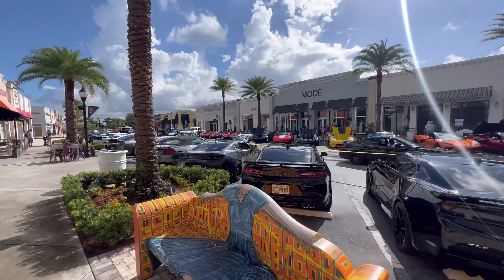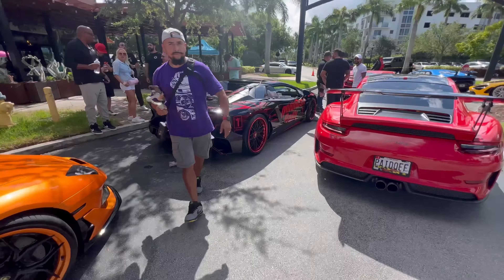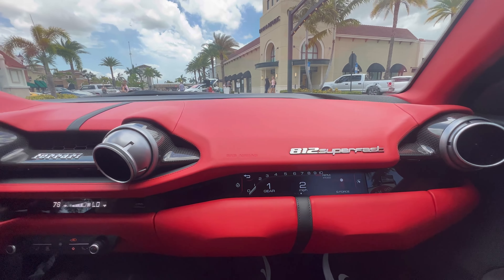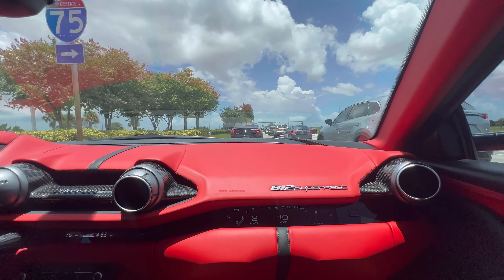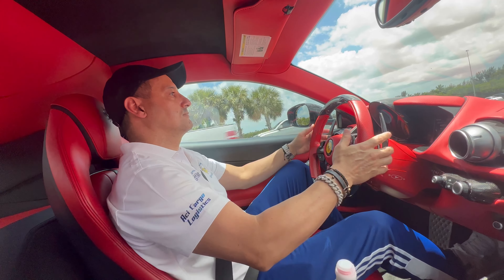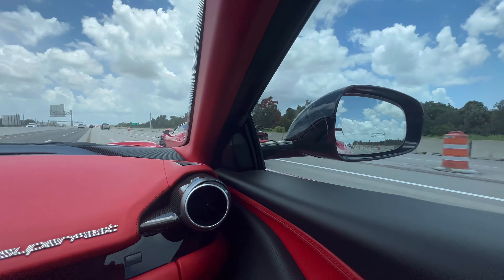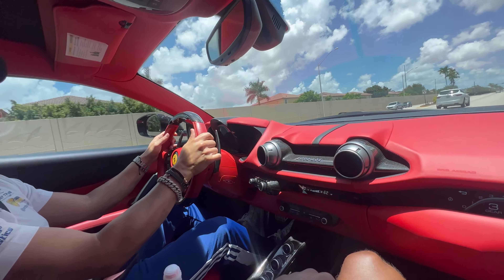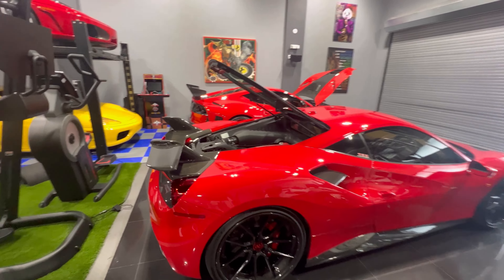Ferrari 812 Superfast Mansory: POV Your Ridealong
0:00 intro
0:07 Car Show
2:54 812 Mansory POV
10:17 Dr Raul Gonzales Garage
11:15 END